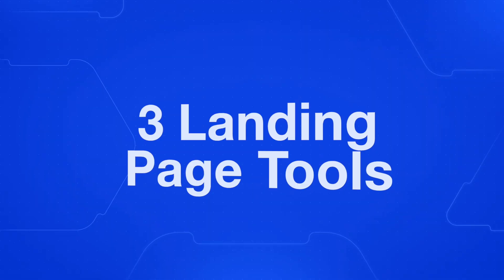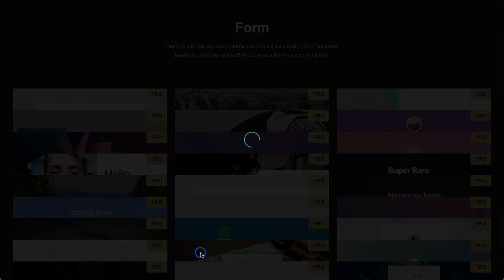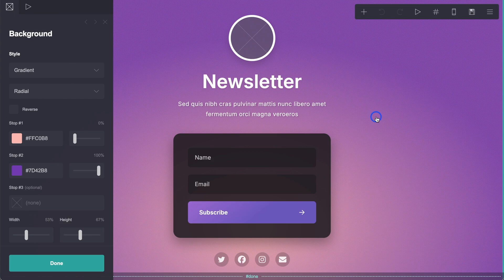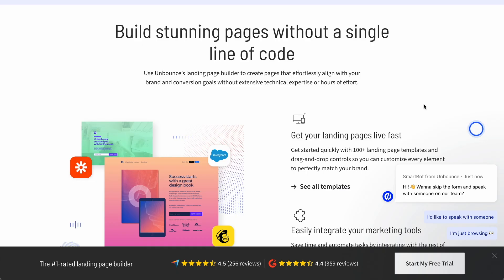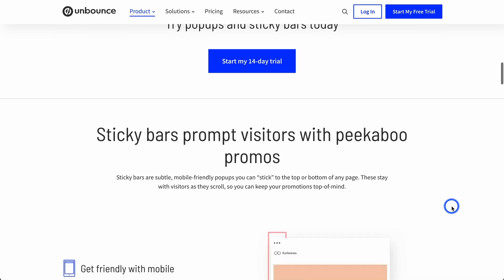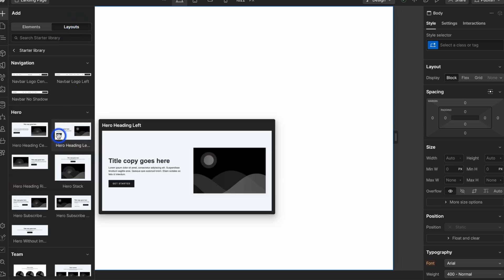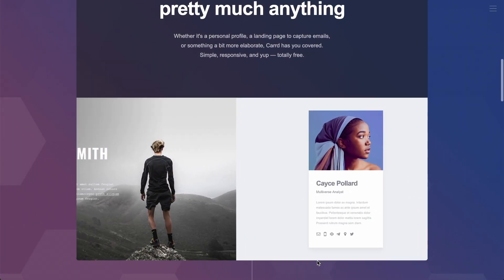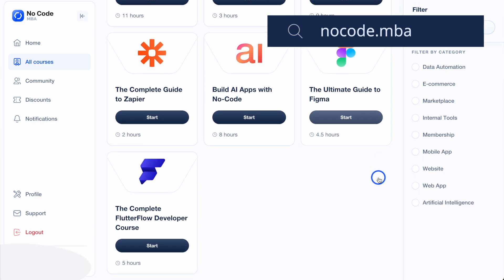3 no-code tools to build a landing page: don’t choose wrong!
By the end of this video, you'll have a clear understanding of three powerful tools that can help you build an effective landing page. Each tool is ideal for different use cases, so let’s dive in to help you find the best one for your needs.

Tool #1: Carrd

Carrd is perfect for building simple, one-page websites. It’s ideal for landing pages like lead capture forms or sales pages.

Best for:

👉 Simple one-page sites (e.g., newsletter opt-ins, product launch pages).
👉 Those on a budget.

Key Features:

👉 Pricing: $19/year for the Pro plan.
👉 Forms & Integrations: The Pro plan allows integrations with email services like ActiveCampaign, MailChimp, and ConvertKit.
👉 Custom Domains: You can publish the site to your custom domain with the Pro plan.

How It Works:

👉 Start by selecting a template.
👉 Customize the form and connect it to your email service.
👉 Publish using a custom domain or a Carrd domain.

Carrd is quick and easy to set up. If you’re looking to build a simple newsletter or sales page, this tool is a great option.

Tool #2: Unbounce

Unbounce is a landing page builder specifically designed to create high-conversion pages. It’s perfect for businesses looking to improve their landing page performance through A/B testing and other advanced features.

Best for:

👉 Businesses focused on conversion optimization.
👉 Creating landing pages with advanced marketing features.

Key Features:

👉 High-Performance Templates: Pre-built templates optimized for conversions.
👉 A/B Testing: Test different headlines, images, and layouts to see what performs best.
👉 Popups and Sticky Bars: Additional tools to capture leads.

Pricing: Starts at $99/month. It’s a premium tool but comes with advanced features like A/B testing that can significantly improve conversion rates.

How It Works:

👉 Choose from a range of high-conversion templates.
👉 Customize the page to fit your brand and message.
👉 Use A/B testing to optimize performance.

While Unbounce is more expensive, it’s a powerful tool for serious marketers focused on improving conversion rates.

Tool #3: Webflow

Webflow is a website builder that allows you to create fully customizable landing pages and entire websites. It’s great for users who want complete control over their design and need to build a full site along with landing pages.

Best for:

Those looking to build an entire website with multiple pages, blogs, or membership areas.
Users who want full design control.

Key Features:

👉 Custom Design Control: Build pages exactly how you want using a drag-and-drop interface.
👉 CMS Support: Ideal for blogs or websites that require dynamic content.
👉 Flexible Plans: Options range from free to paid, depending on your needs.

Pricing: Starts with a free plan, but most users will need the CMS plan at $16/month to get full functionality.

How It Works:

👉 Create landing pages from scratch or choose a template.
👉 Integrate forms and design elements into your pages.
👉 Use Webflow’s CMS for managing dynamic content.

Webflow is the best option if you need a full website alongside landing pages. It’s versatile and offers more flexibility than simple landing page builders.

Summary:

Carrd: Best for building simple one-page websites or landing pages. It’s affordable and great for small projects like newsletter opt-ins or sales pages.

Unbounce: Perfect for marketers who need high-conversion landing pages with A/B testing. The higher price point comes with advanced features ideal for improving conversions.

Webflow: Ideal for building full websites that also need landing pages. It’s highly customizable and great for users who want complete design control.

Final Thoughts:

Each of these tools serves a different purpose, so choose the one that fits your project’s needs. Whether you're looking for something simple with Carrd, focused on conversions with Unbounce, or need a full website with Webflow, there's a solution for everyone.

For step-by-step tutorials on how to build websites, automations, and more using no-code tools, check out No Code MBA.